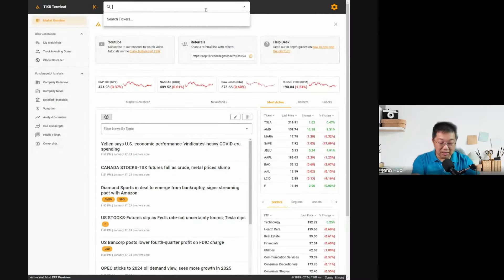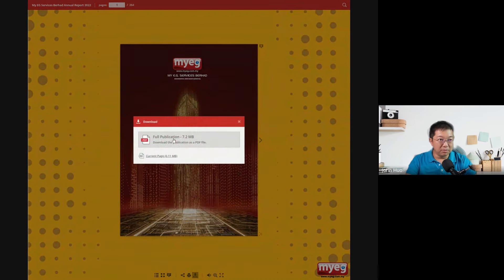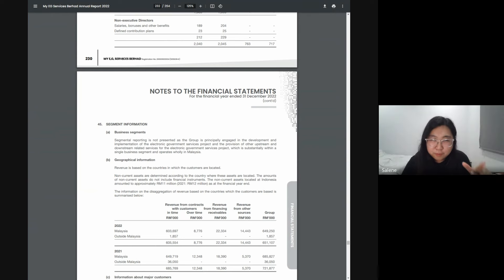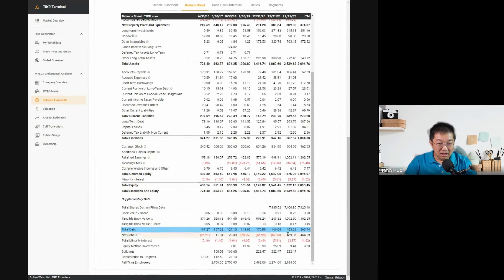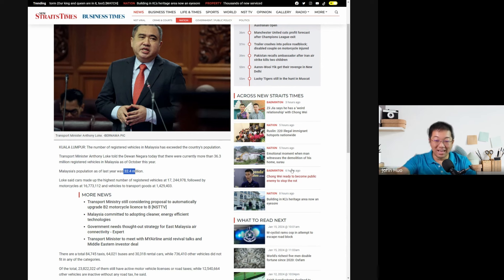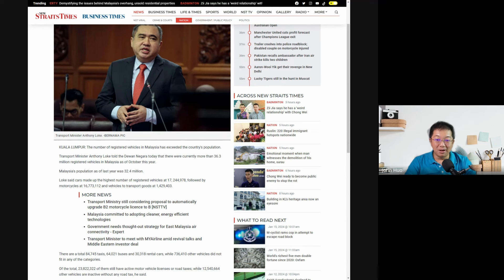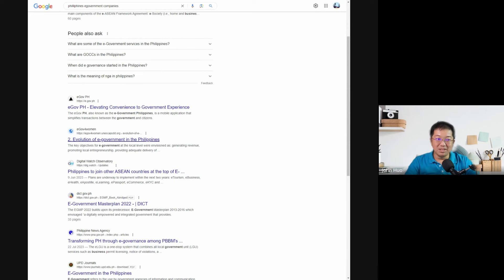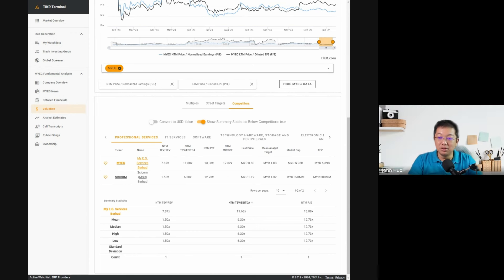🏛️ Gen Z asks, "Should I invest in myeg (MYEG)?" | investingmalaysia myegmalaysia | WH E071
myeg develops and implements electronic government services. While most Malaysians may think that myeg is only present in Malaysia, it actually has a regional presence too. Nonetheless, myeg's main market is still Malaysia. With a population of 33m, is the market too saturated now? Or is there still room to grow?

Today we’re asking: Should you invest in myeg?

This is an update to our Financial Audit series, where we guide absolute beginners every step of the way in their investing journey.

Joining us on this show is Salene, a Gen Z who started out having only invested in Fixed Deposits. Since joining our series, she has taken her first steps into the investing world by opening her brokerage account. Now, we are helping her decide which company to invest in by letting her choose the companies herself and bringing them onto this show to analyse together.
In today’s episode, we will be looking at myeg’s investing potential with Salene.

【🎥 VIDEO CONTENTS 🎥】

0:00 - Introduction
1:55 - Q1) What does myeg do?
6:39 - Q2) Are they profitable and financially stable doing it?
9:38 - Q3) Who is the audience and how big can they grow?
13:29 - Q4) Are they cheap or expensive?

Our Flagship ETF Compounder Program to Return You 10-15% a Year (Waiting List)